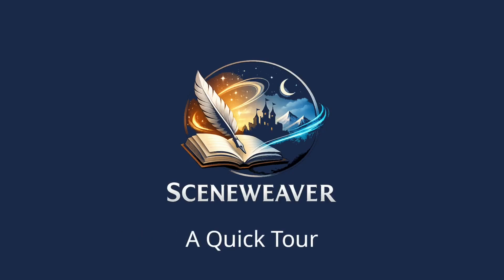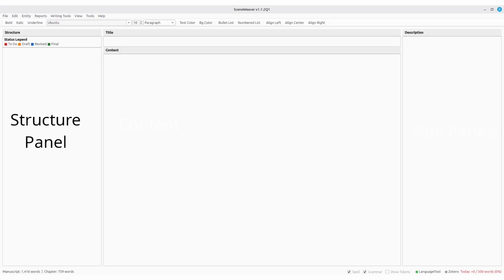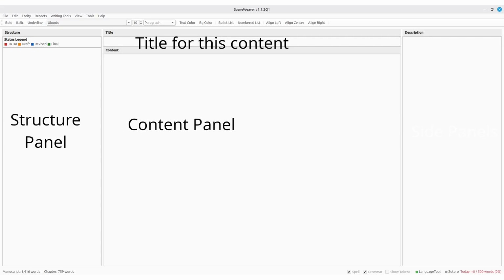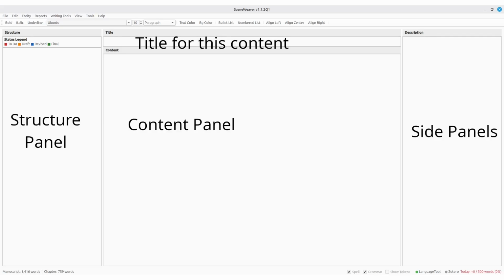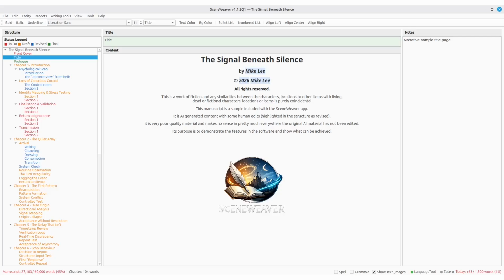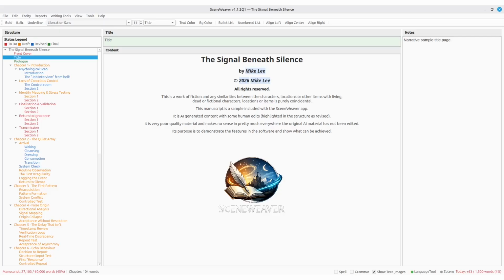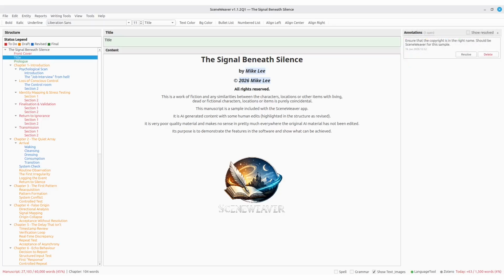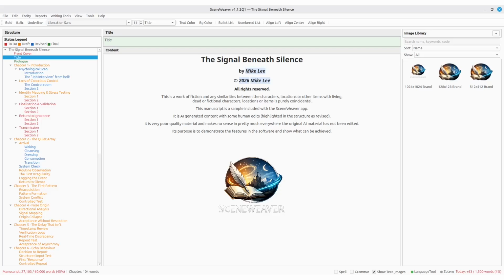Writing Beyond the Word Processor | SceneWeaver Introduction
SceneWeaver is a desktop application designed by White Rose Code for managing large writing projects.

Unlike traditional word processors, SceneWeaver allows authors, researchers, students, game masters, and technical writers to organise manuscripts, research materials, notes, references, characters, locations, and project information within a single structured workspace.

In this introductory video, I provide an overview of the application, explain the problems it was created to solve, and demonstrate the core concepts behind SceneWeaver.

Features include:

• Structured manuscript management
• Research and note organisation
• Citation and reference management
• Character, location, and entity tracking
• Project planning and organisation tools
• Analysis and reporting features
• Export options for further editing and publishing